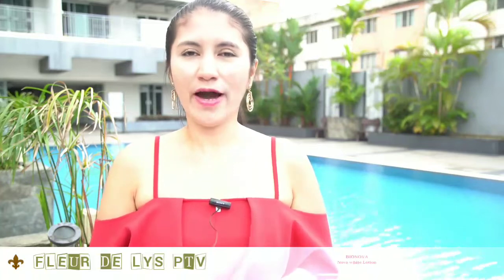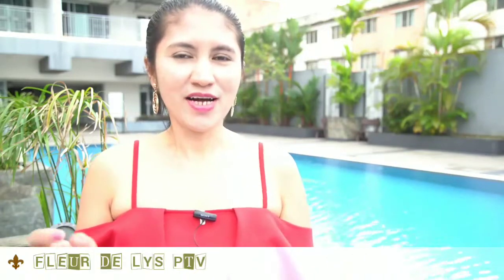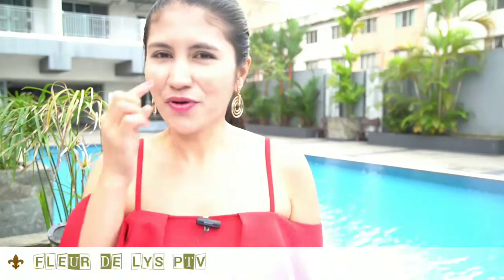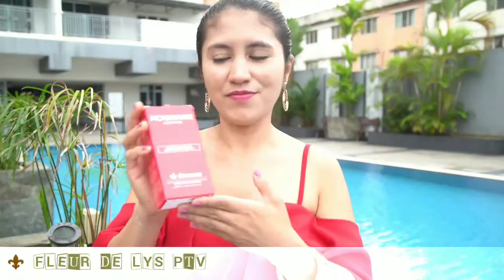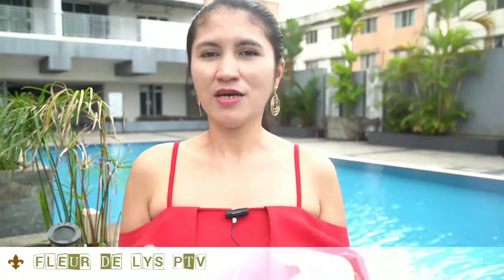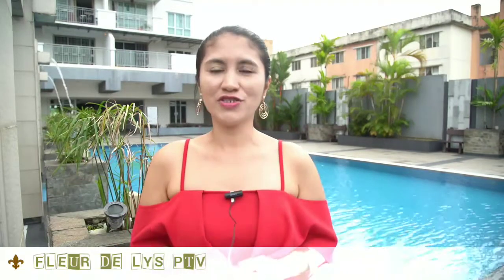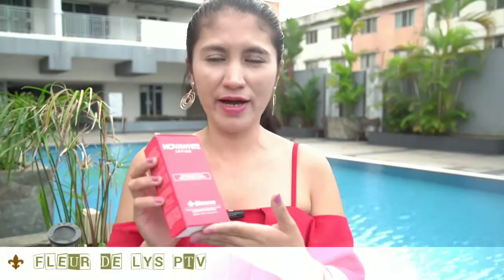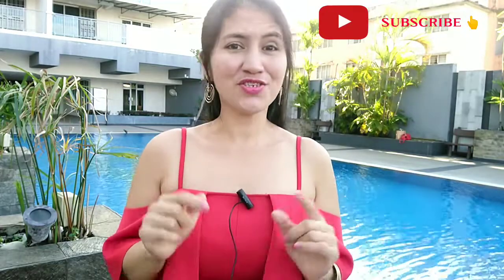Novawhite lotion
This lotion takes care of all round factor that causes dark spots and uneven skin tone.Helps prevent of aging signs,wrinkles,dryness and lack of elasticity and firmness of our skin. It has Glutathione,Vitamin-C and Niacin.